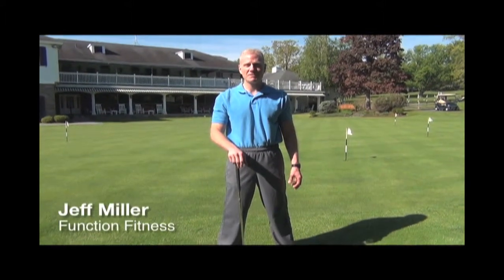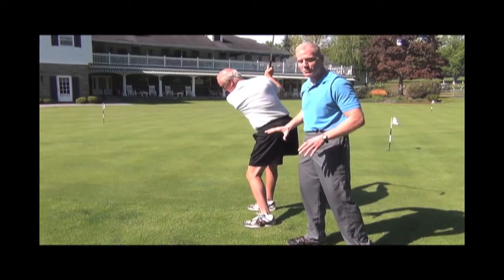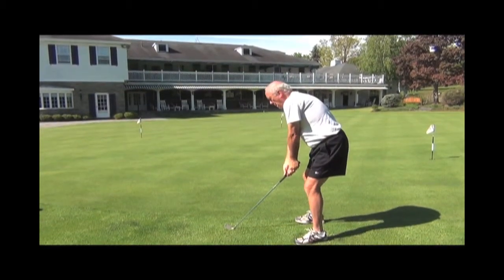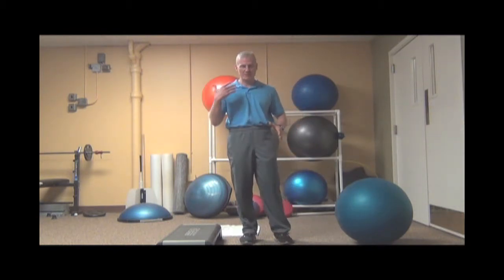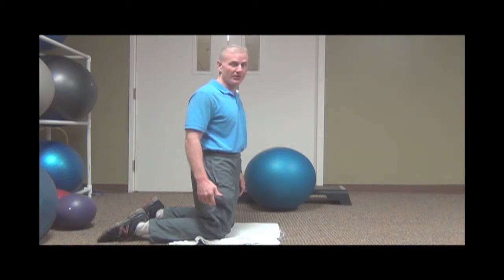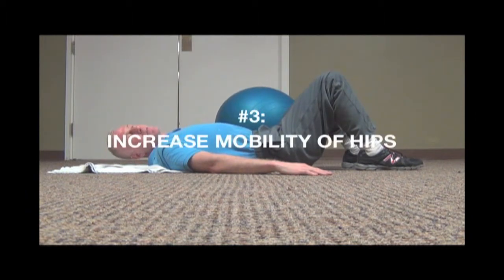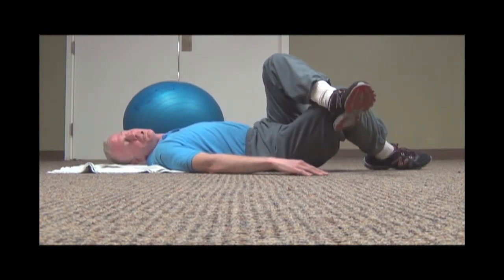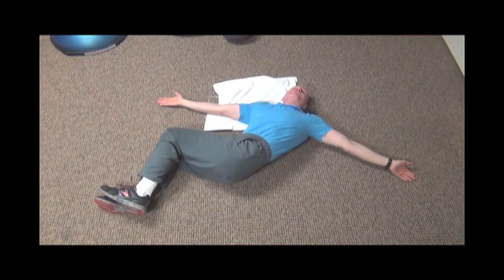Trainer Tips: Avoiding the Golf Slice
518Life magazine presents "Avoiding the Golf Slice", featuring trainer Jeff Grayson Miller of Function Fitness in Albany, NY.

Video by Paul and Caroline Barrett/518Life.